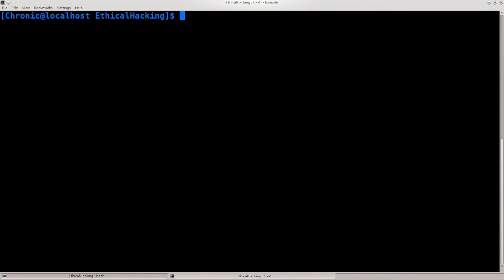Lesson 2 Prerequisites success tips for getting the most out of this course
Download All Music

"Choose only one master Nature."
"Nature is pleased with simplicity. And nature is no dummy."
"Adopt the pace of nature Her secret is patience."
"Nature to be commanded must be obeyed."
"Not just beautiful, though---the Stars are
like the trees in the forest, alive and breathing. And they're watching me."

"My wish is to stay always like this, living quietly in a corner of nature."